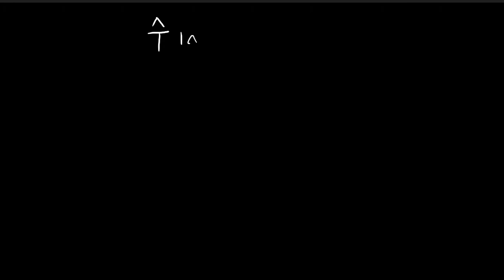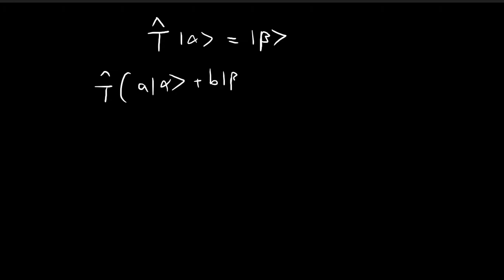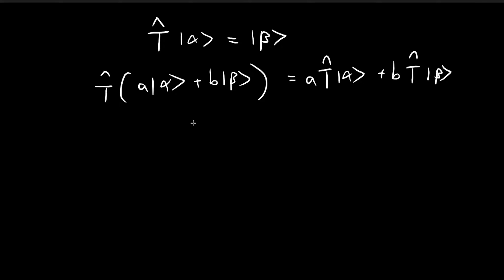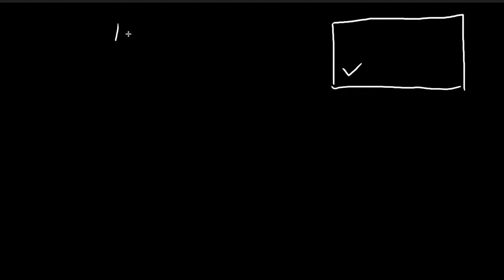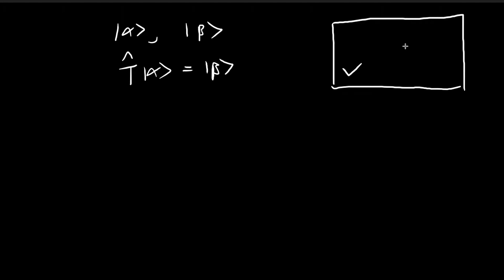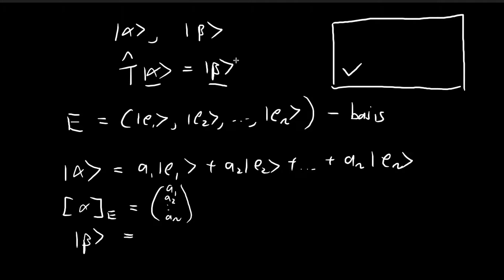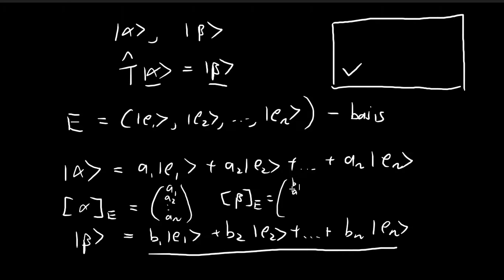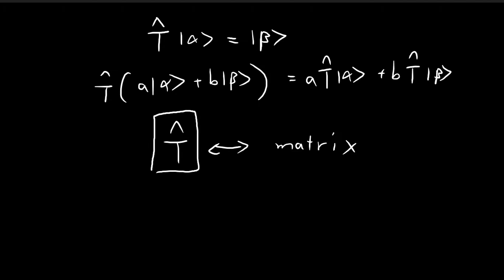A.3 | Linear Transformations/Matrices | Introduction to Quantum Mechanics (Griffiths)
Brief introduction on the concept of linear transformations and how they can be expressed as a matrix for finite dimensional vector spaces.